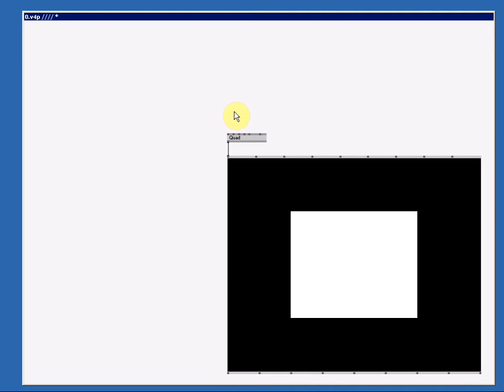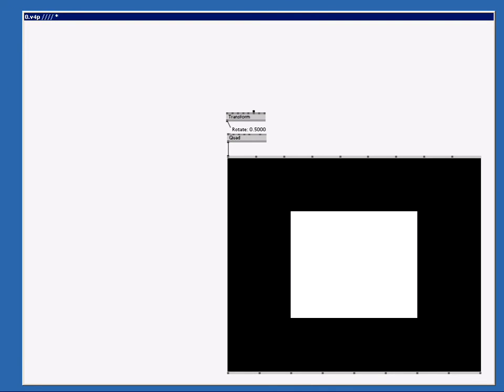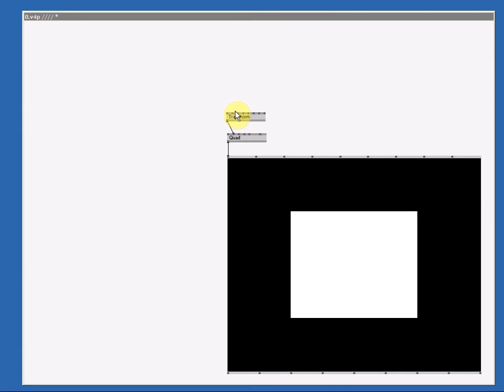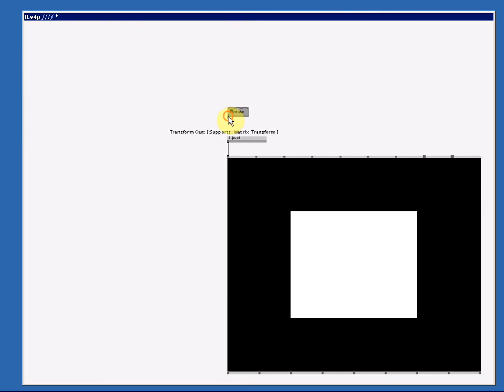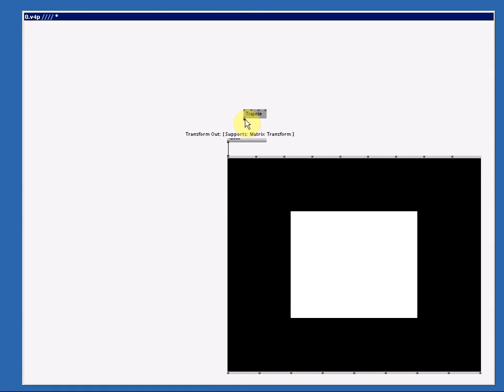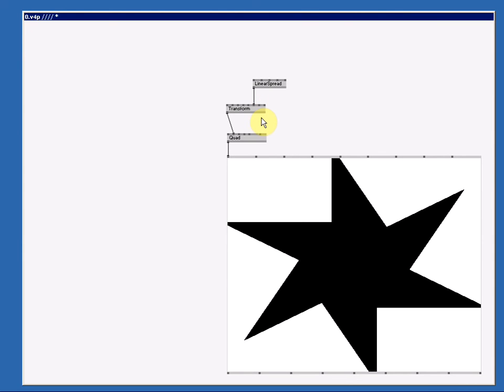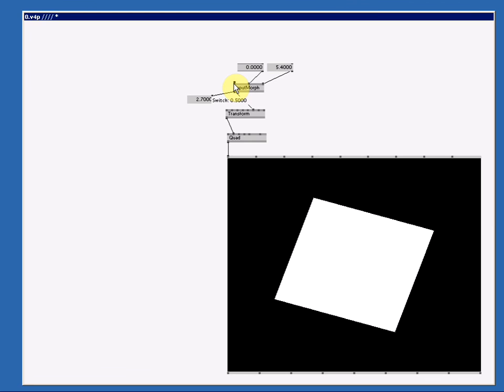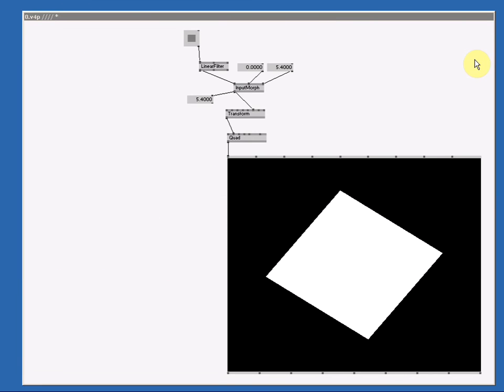Tutorial 17: 2D Transform, Scale, Rotate Centre Points and Trapeze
I am going to show some different Transform nodes, to use in a 2D world, what the centre points do in relation with translating and rotating. The Rotate, Scale and Trapeze node will be introduced, and you will get a first glimpse of animating something using a filter.